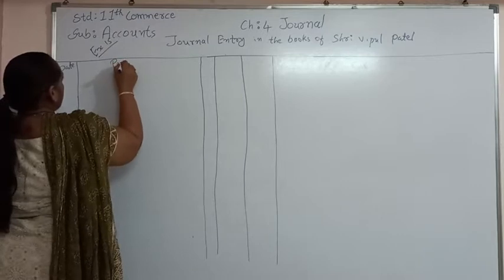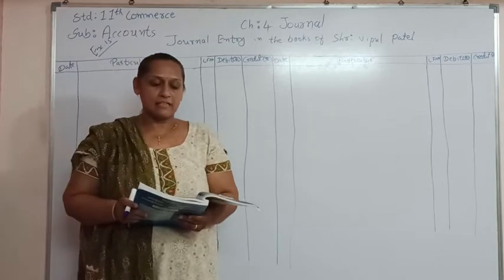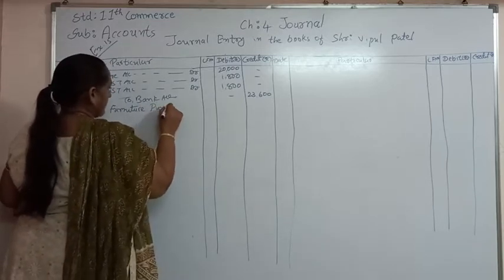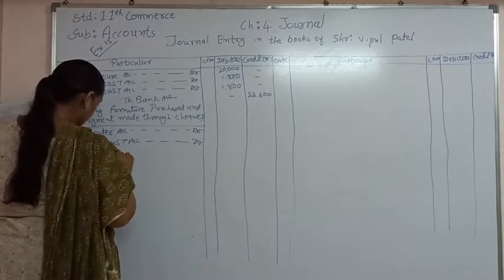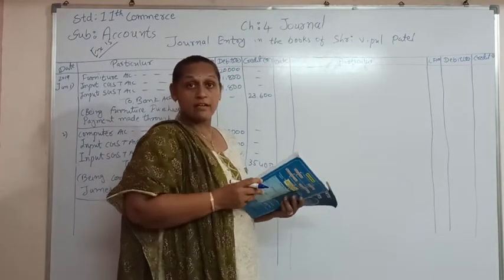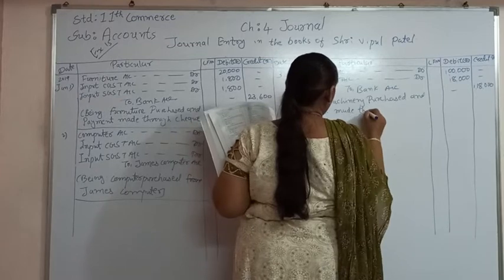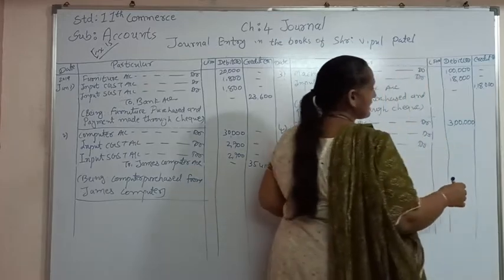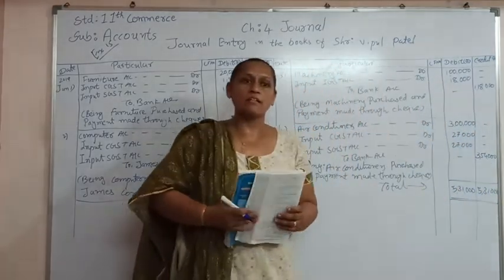Journal (part 15) Grade 11 Chapter 4 Assets related transactions and GST